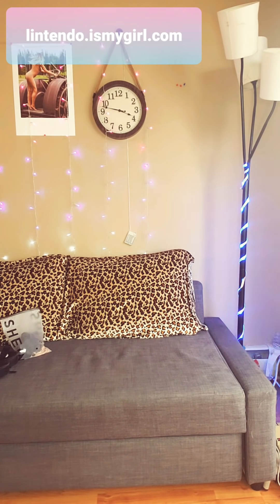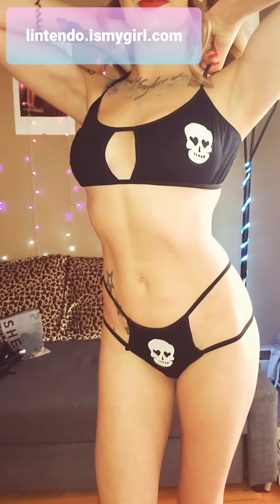New Try-On Haul by SHEIN! 🖤 halloween episode, sexy and sheer! 🎃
Finally I have posted another try on video! I hope you enjoy. Sexy Halloween edition!